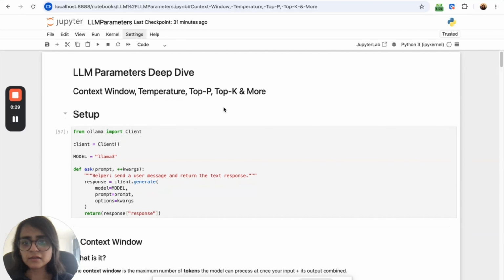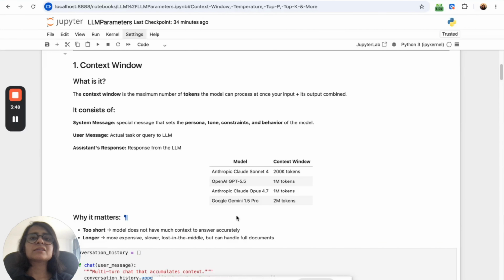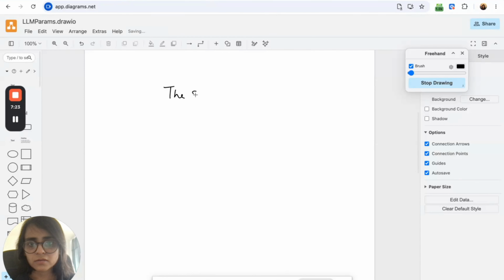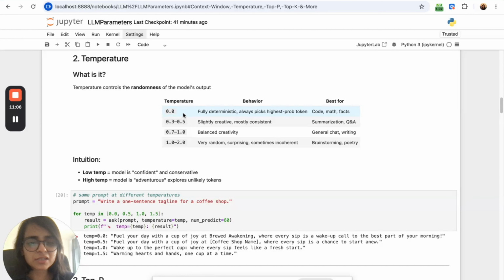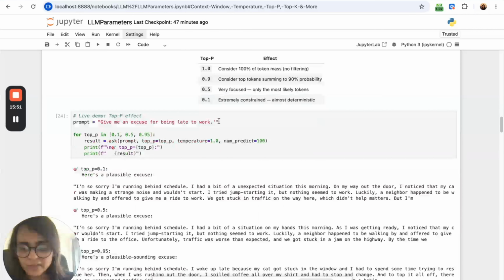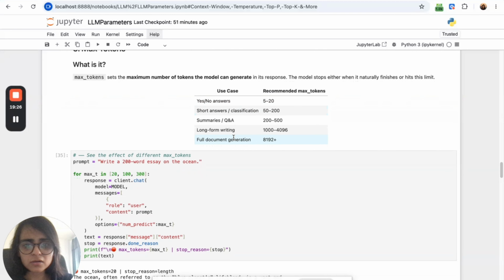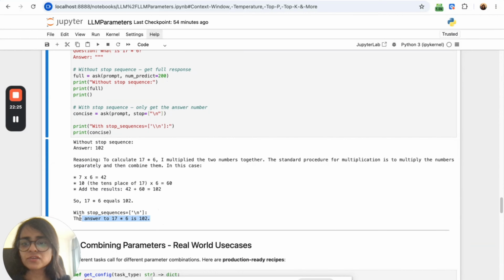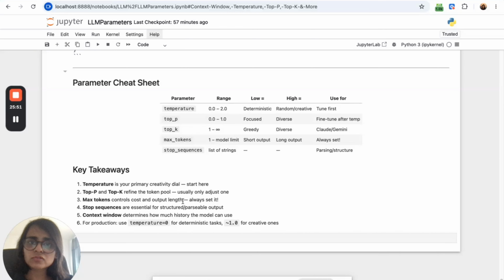Temperature, Top-P & Top-K | LLM Parameters Explained with Real Examples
Why does the same prompt generate completely different answers from the same LLM?

In this video, you'll learn the most important LLM generation parameters: Temperature, Top-P, and Top-K. Instead of theoretical explanations, we'll use practical examples and compare outputs side-by-side so you can see exactly how these settings influence model behavior.

By the end of this video, you'll understand when to use deterministic outputs, when to encourage creativity, and how developers tune these parameters in real-world AI applications, chatbots, coding assistants etc.

Questions this video answers:
• Why does the same prompt produce different responses?
• What is the difference between Temperature, Top-P, and Top-K?
• Which parameter settings work best for coding, summarization, and creative tasks?